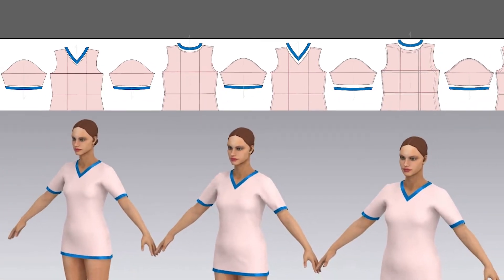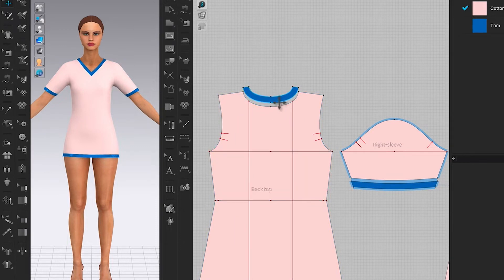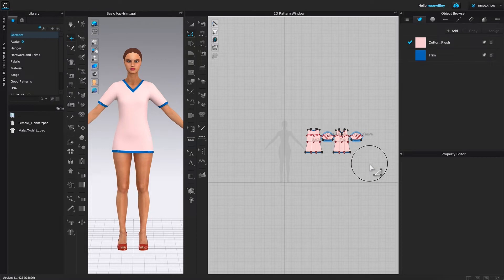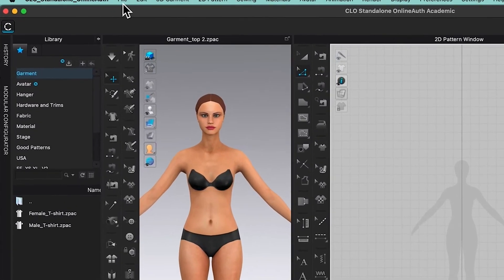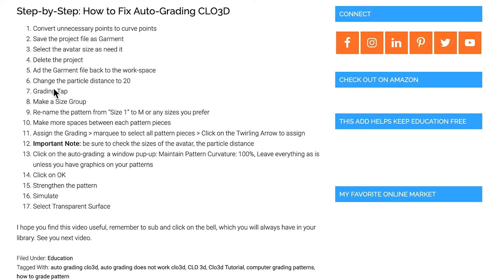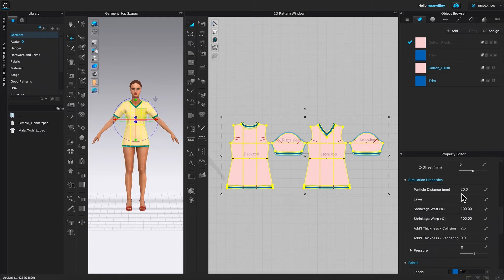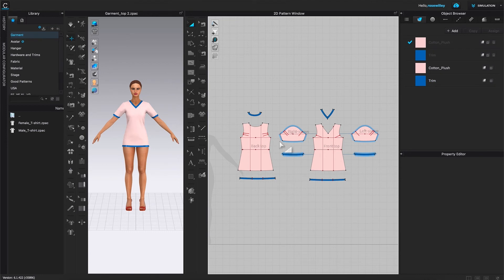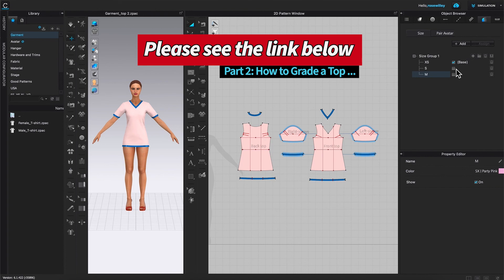How to Grade Basic Top Multiple Sizes CLO | Part 1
✅ How to grade a basic top into multiple sizes by using the Auto-grading function in CLO3D to grade multiple sizes easily step-by-step. We will grade this top from an X-tra small to Medium. Then, save that graded pattern for the future.

📕Chapters:
00:00 CLO3D | How to Grade a Top | Auto-grading CLO3D
00:28 How to grade multiple sizes for a top using clo auto-grading function

💻 Computers for CLO3D/Adobe Creative Cloud:
Laptops for CLO3D and Adobe Creative Cloud:

Fabrics:
100% Cotton | Holiday, Winter and Christmas Fabric